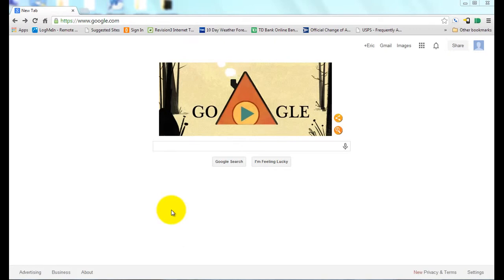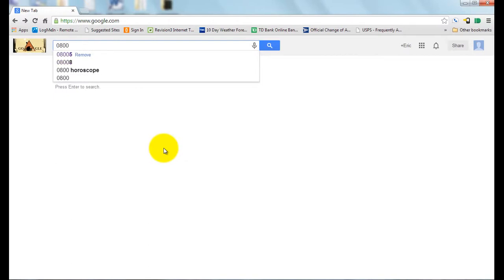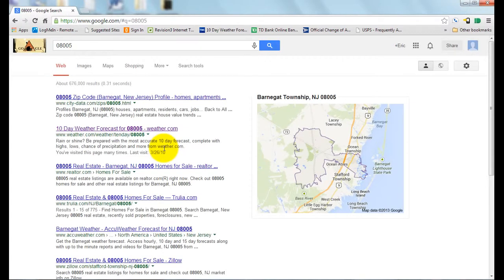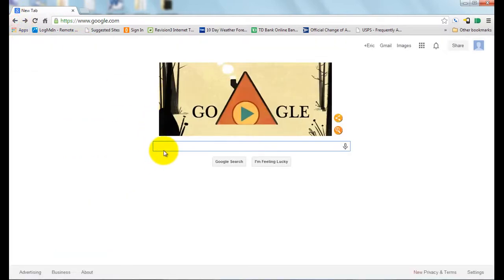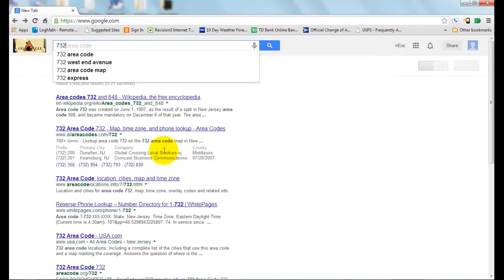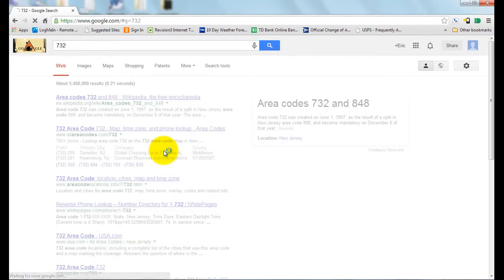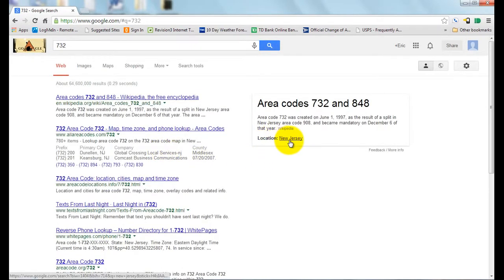Lookup Zip Codes and Area Codes - Google Tips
In this Google Quick Tip I demonstrate how you can lookup zip codes and area codes using Google search. If you type in either a zip code or an area code Google will display on the right side the correct location.